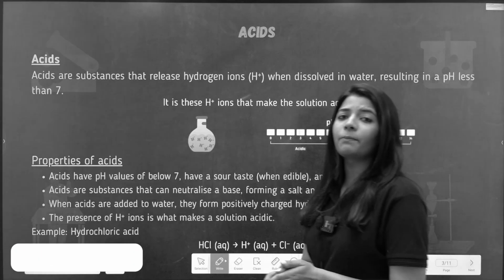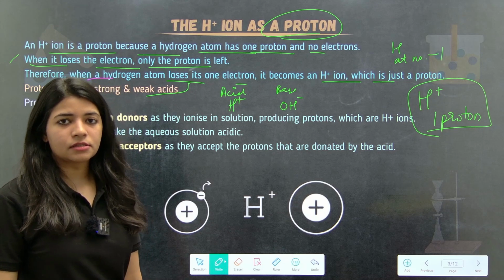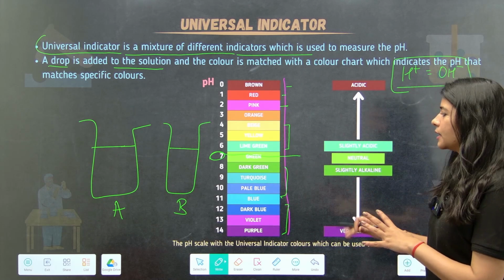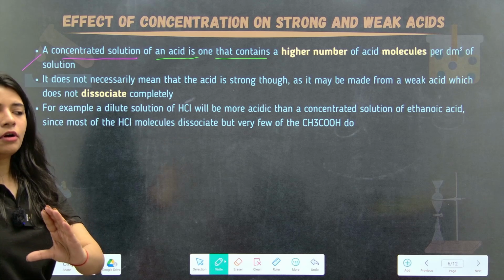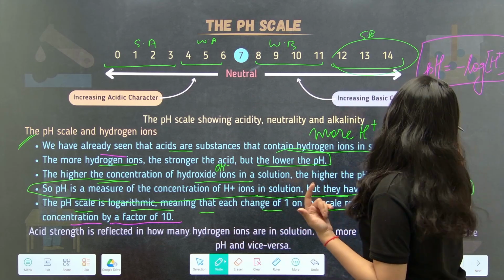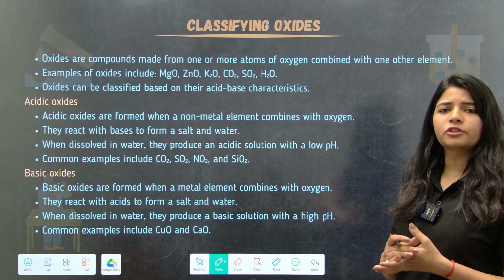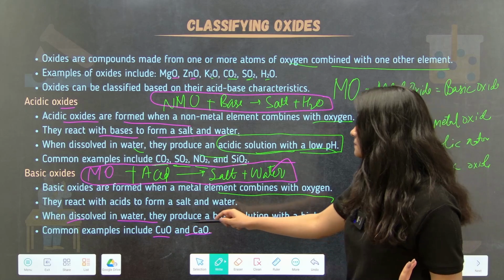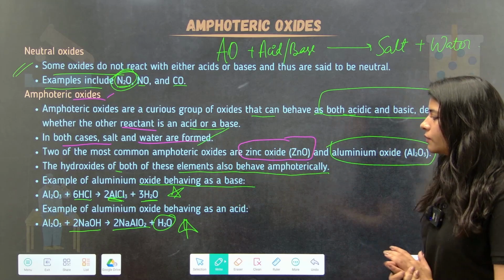Acids, Bases & Salts (Part 2) | Master pH, Neutralisation, Oxides & More | IGCSE & Olevel Chemistry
📚 Part of the classroom series for Chemistry IGCSE (0620 and 0971) & O level (5070), this video is Part (2/3) of Acids, bases and salts and covers:
🔸 What is H⁺ as a proton
🔸 Acids as proton donors, bases as proton acceptors
🔸 The universal indicator and pH scale
🔸 Strong vs Weak Acids & Bases
🔸 How concentration affects strength
🔸 Colour interpretation of pH
🔸 Neutralisation reaction (Acid + Alkali)
🔸 Oxide classification: acidic, basic, neutral, amphoteric
🔸 Examples of amphoteric oxides

🎓 Board and syllabus information:
IGCSE

For Cambridge IGCSE this is covered as:
- Topic 7.1 The characteristic properties of acids and bases
- Topic 7.2 Oxides

⏰ Timestamps:
00:00 – Recap of part 1
00:33 – Topic Overview
00:55 – Content
01:44 – H⁺ Ion as Proton
03:22 - Acids and Bases as Proton acceptor and Proton donor
04:44 – Universal Indicator Explained
06:33 – Strong and Weak Acids
09:23 – Effect of Concentration on Acid and Base Strength
10:52 – The pH Scale
13:23 – pH Colour Interpretation
14:44 – Neutralisation of Acid and Alkali
16:07 – Classification of Oxides
20:05 – Amphoteric Oxides
22:45 – Conclusion